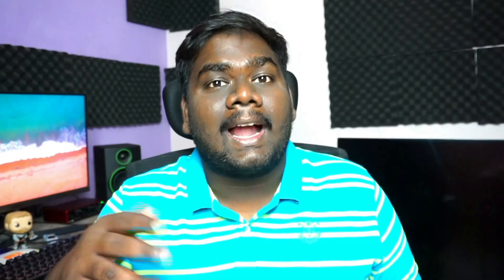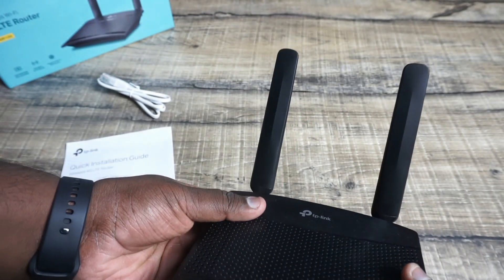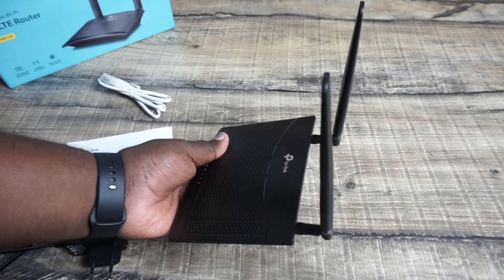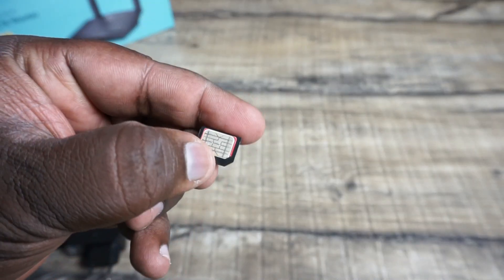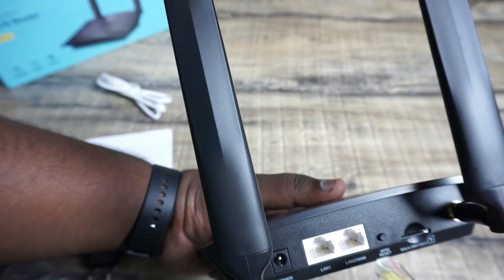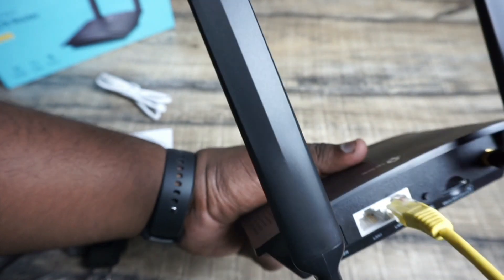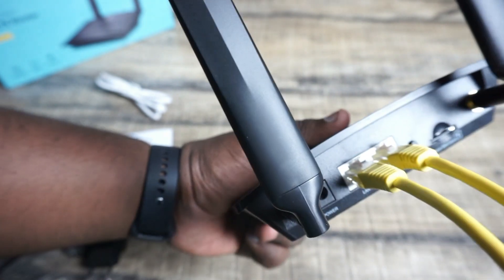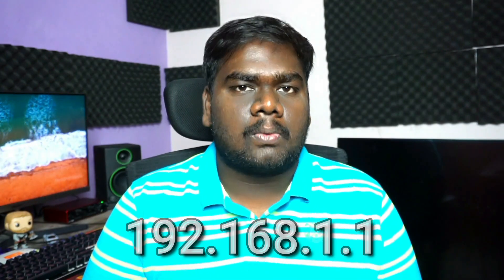TP-Link TL-MR100 4G Router | REVIEW | (TAMIL)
Best Router for work from Home. with 4G LTE connection

TP-Link TL-MR100: